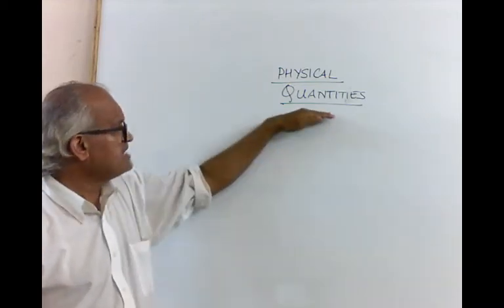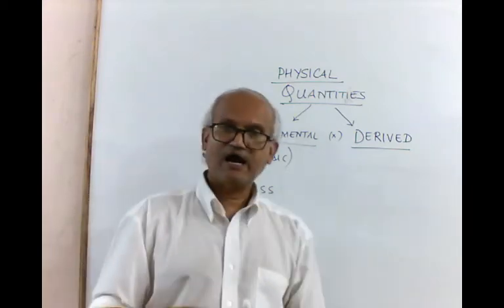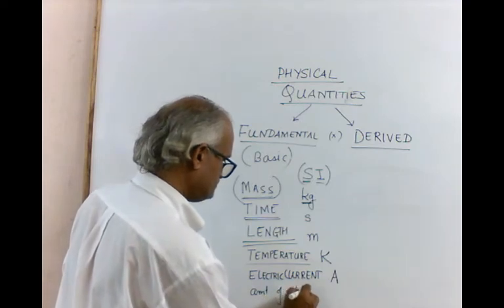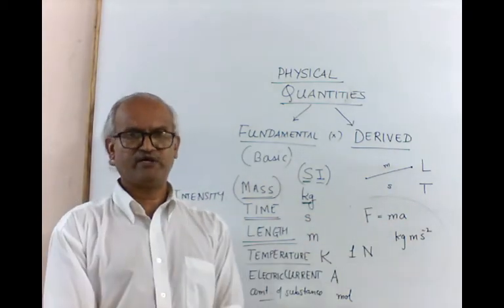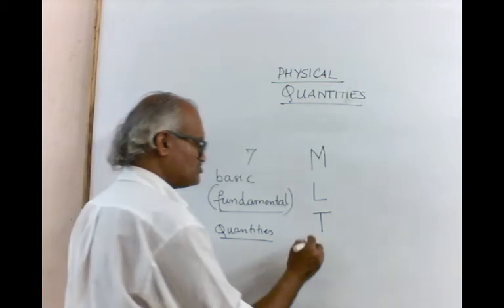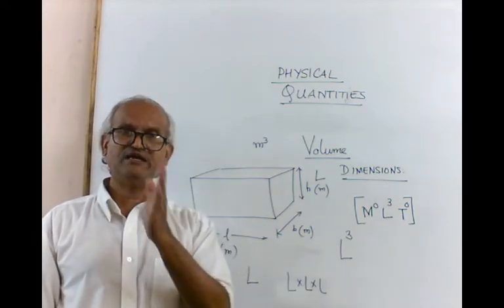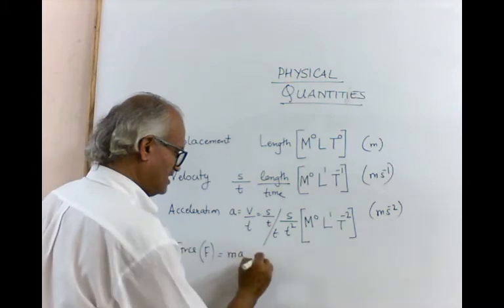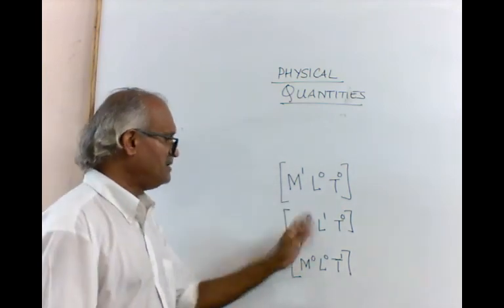RIL-NMD - CBSE Class XI - Physics - Online Class - 01 - Units and Measurements - 01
This is a video covering a part of Chapter 2 of NCERT Physics - Class XI - Part I
Chapter Name : Units and Measurements
In this introductory video we cover Fundamental and Derived Physical Quantities, fundamental units, and an introduction to Dimensions of Physical quantities.